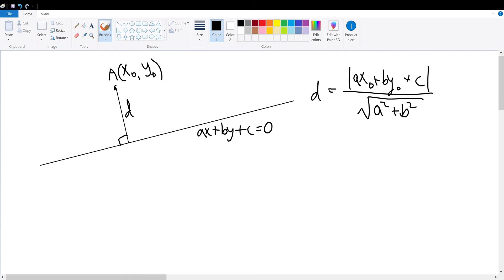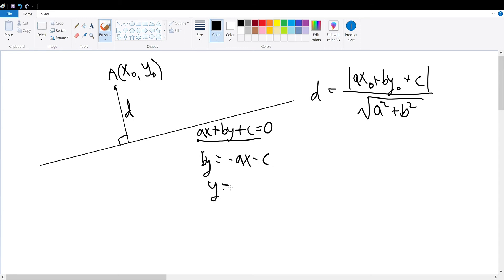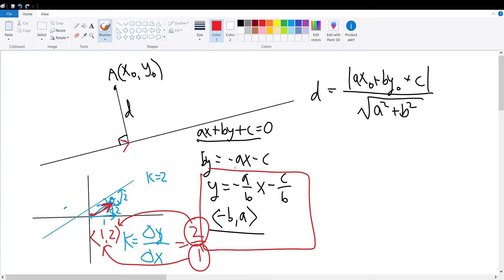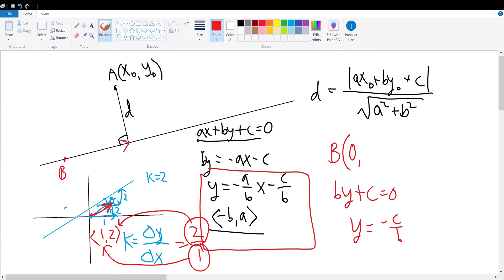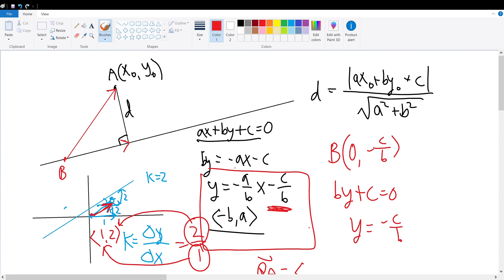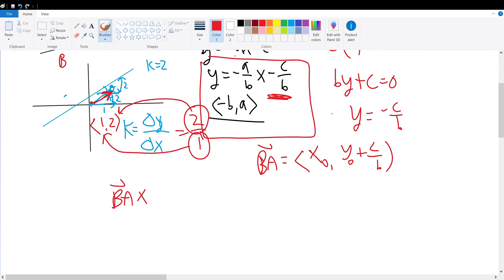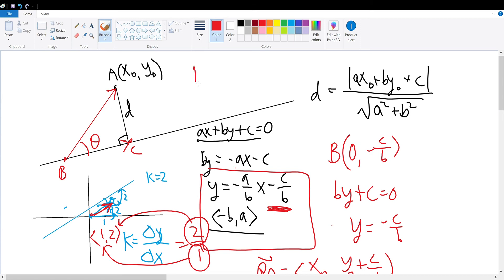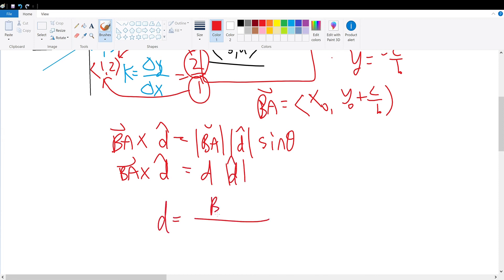Distance of Point and Line Proof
We proof the distance formula between a point and a line.
(NOTE: At the end where I concluded my video, the formula's denominator should have been written as the square root of "a" squared plus "b" squared.)

(No worksheets will be attached)